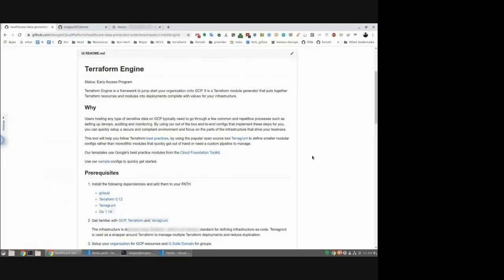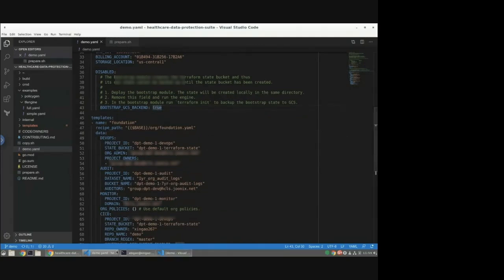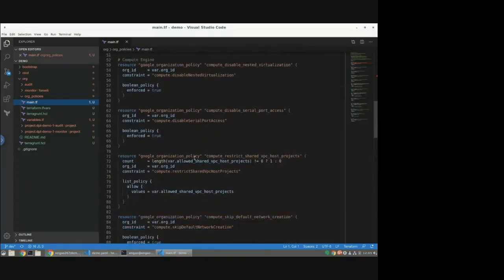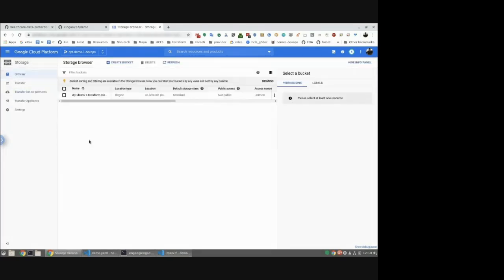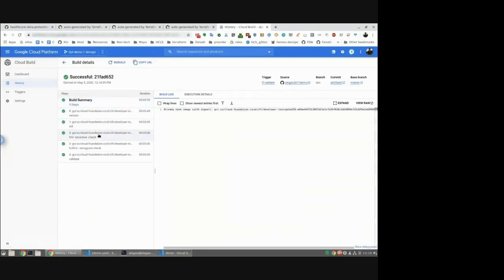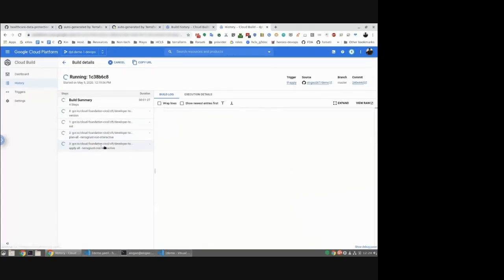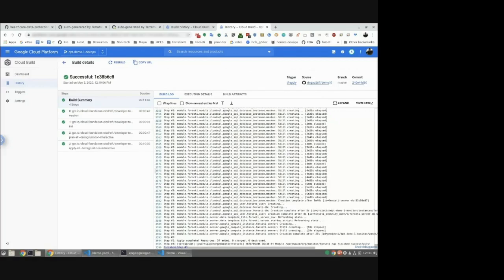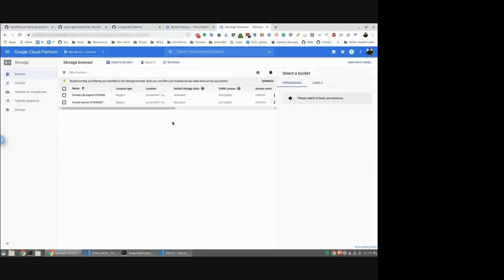Deploying the Data Protection Toolkit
Learn how to deploy the Data Protection Toolkit (version 3) on Google Cloud. The Data Protection Toolkit implements and enforces best practices to protect your sensitive data. These best practices are in alignment with HIPAA compliance, but may be used as a baseline to protect sensitive data in all industries.

Product: Data Protection Toolkit; fullname: Xin Gao;